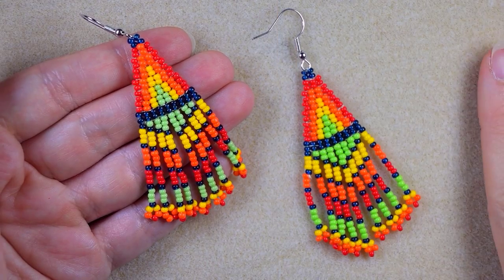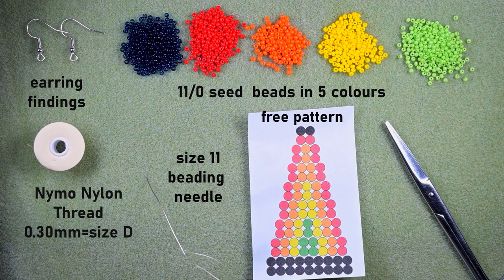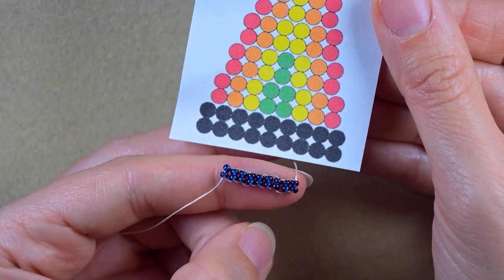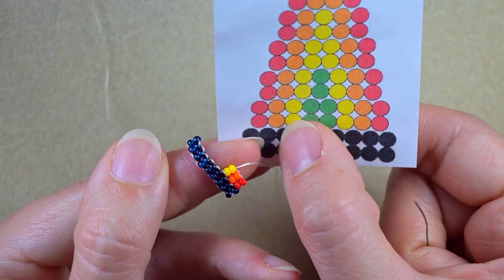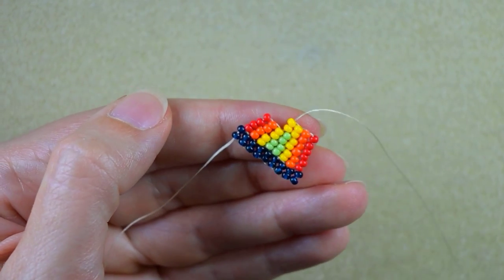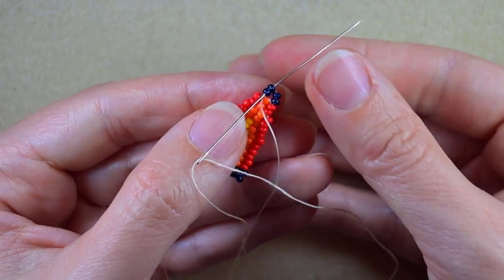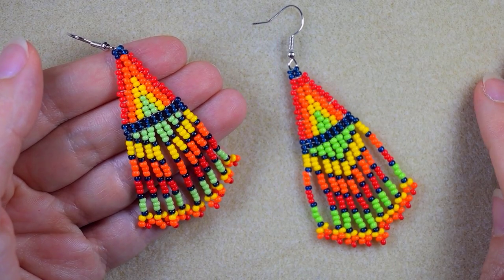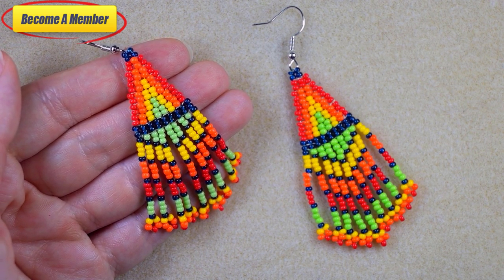Colorful Fringe Earrings - Double Brick Stitch Tutorial || Free Pattern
Easy step-by-step instructions for Colorful Fringe Earrings with double brick stitch. How to make seed beads fringe earrings? Home-made beaded earrings.

List of materials:
1) 11/0 (or 10/0) seed beads in 5 colours - dark blue, orange, red, yellow and light green
2) Earring findings
3) Nymo Nylon Thread 0.30mm=size D
4) size 10 (11 or 12) beading needle
5) scissors
6) flat nose pliers (not obligatory)
7) free pattern

VIDEO CHAPTERS
» Intro 0:00
» List of material 1:00
» Step-by-step instructions 1:45
» Final words 20:27